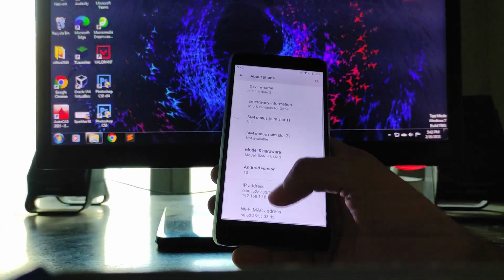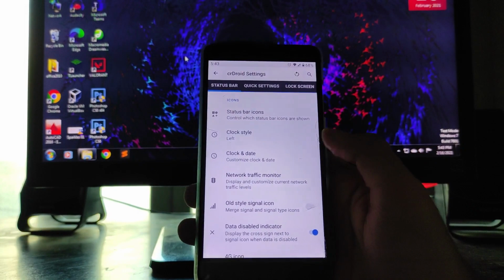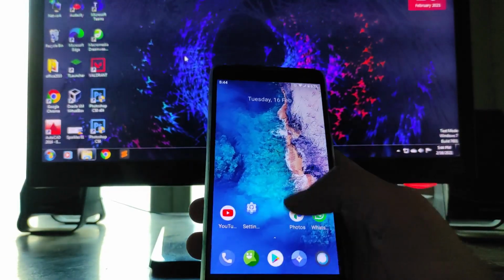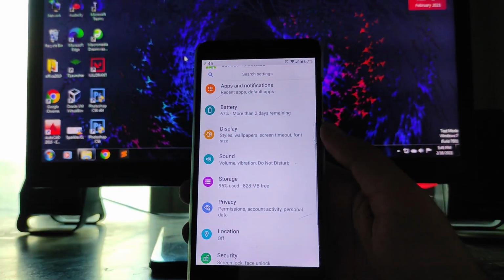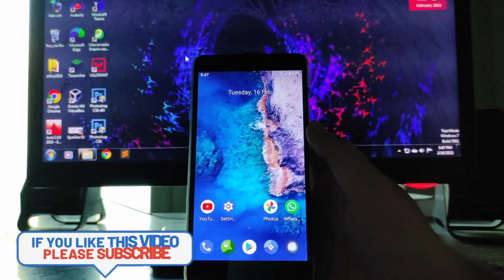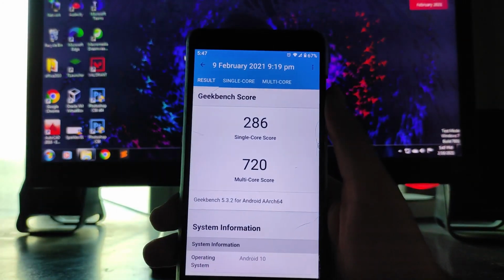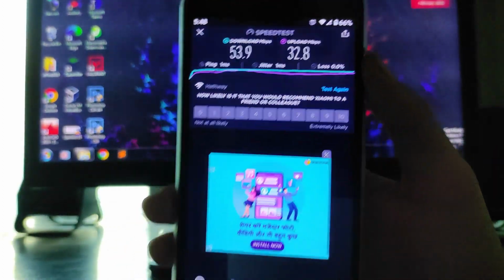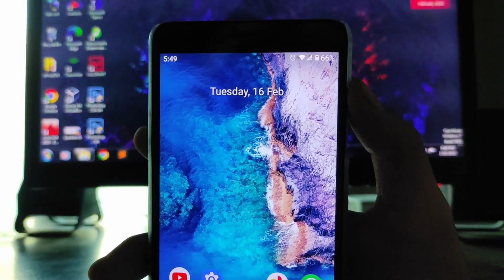crDroid ROM 6.15 for Redmi Note 3 | UNOFFICIAL | ANDROID 10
This video is about the review of crDroidAndroid 6.15 based on Android 10 which runs really good on redmi note 3. Please watch whole video to know more about the crDroidAndroid 6.15. There are many features on this ROM and it also has several bugs, to know about features and bugs of crDroidAndroid 6.15 please watch the video till the end.

Time Stamps:

0:00 Intro
0:20 Specifications
0:38 Settings
0:48 Customizations
2:10 Security
2:34 Battery Life
3:01 Quick Settings
3:43 Camera
4:08 Geekbench Scores
4:18 Performance
4:36 Safety Net
4:55 Internet Speed Test
5:16 Call Quality
5:24 Bugs
5:53 Outro